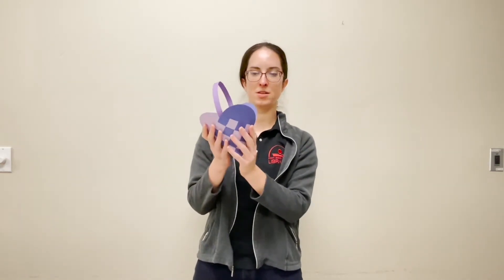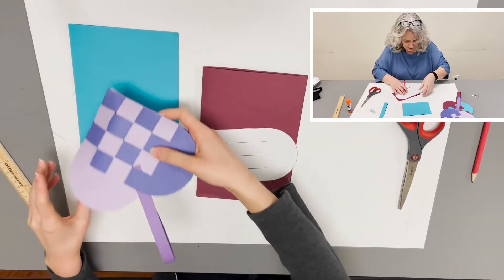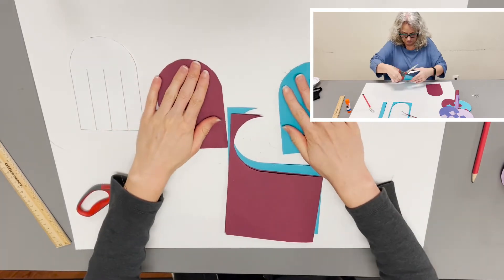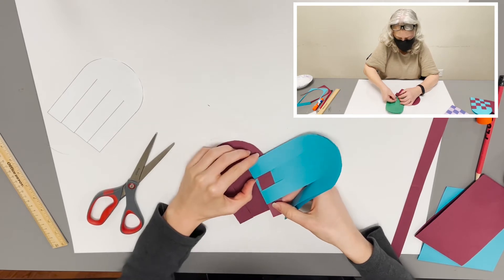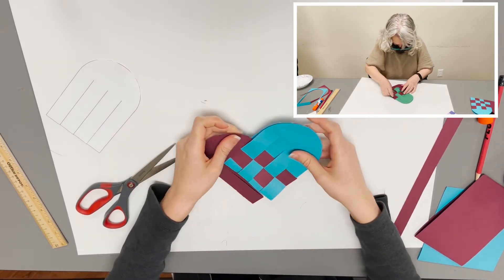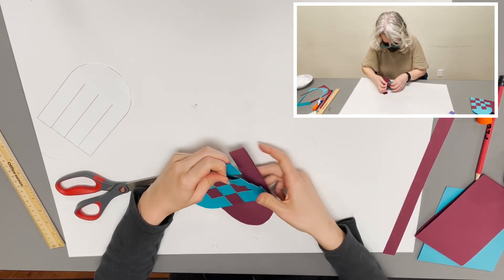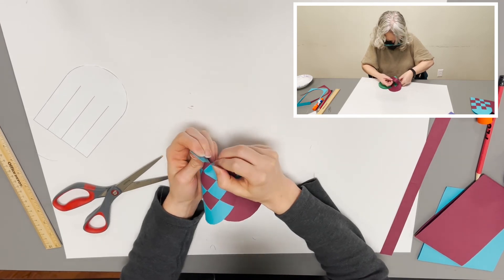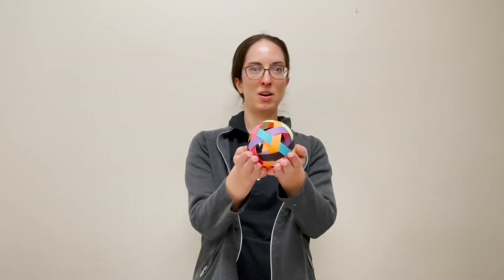After-School Break: Paper Weaving - Woven Paper Heart Basket (Level 3)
This video is part 3 of a 4-video series. This craft is a Level 3 project for intermediate level crafters.